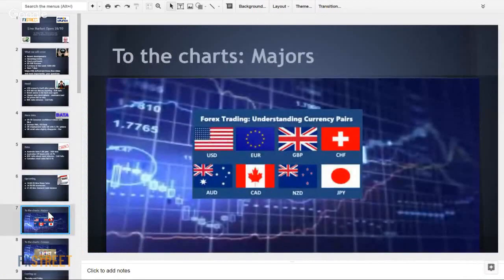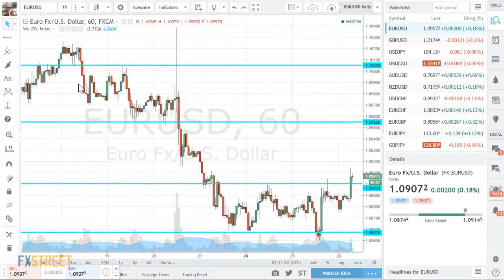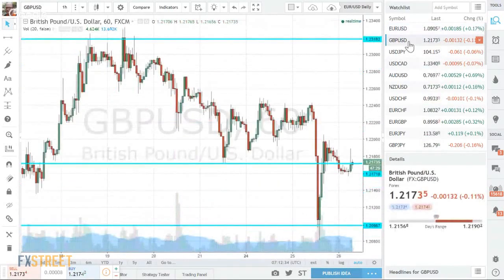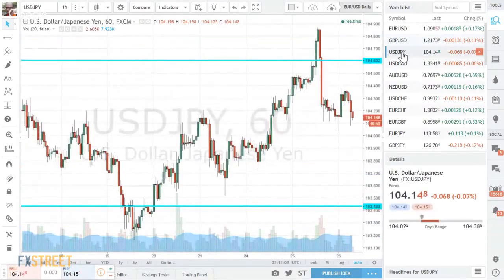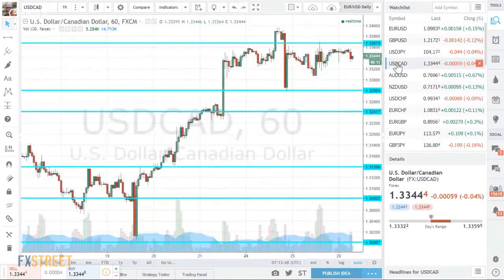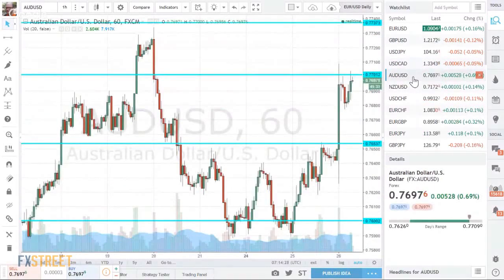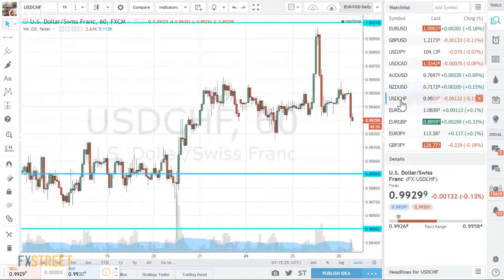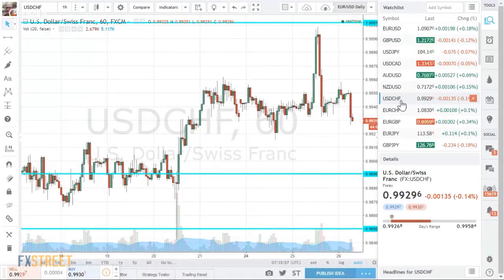Technical levels for major pairs as the USD looks strong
Lines of support and resistance for the major pairs: EUR/USD, GBP/USD, USD/JPY, USD/CAD, AUD/USD, NZD/USD and USD/CHF.